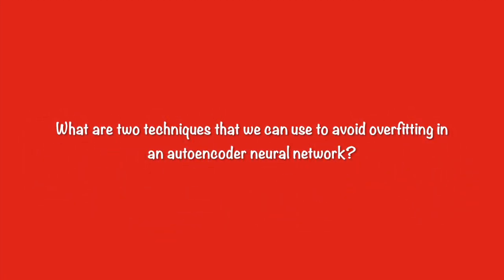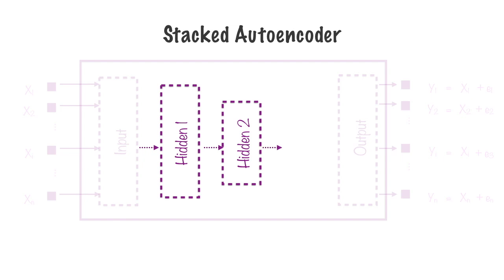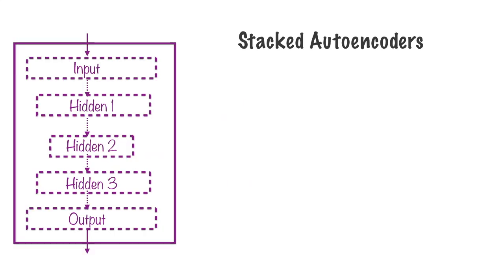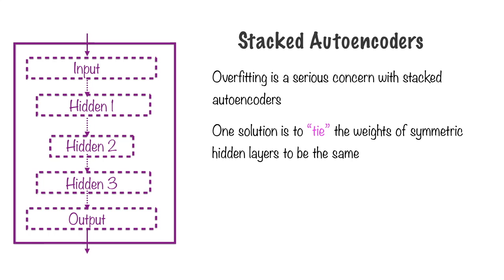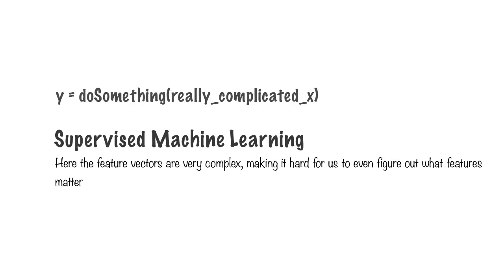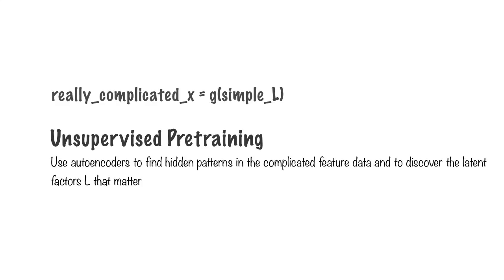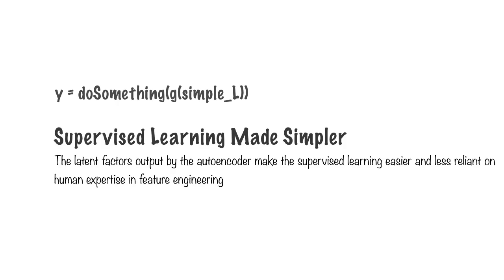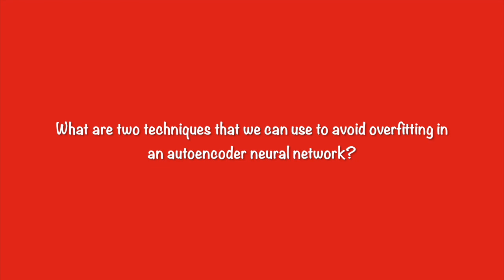100 Stacked Autoencoders4m 28s